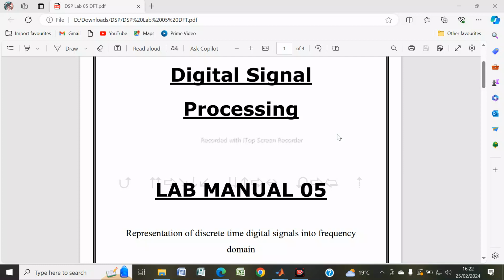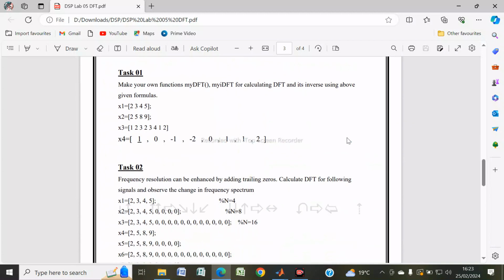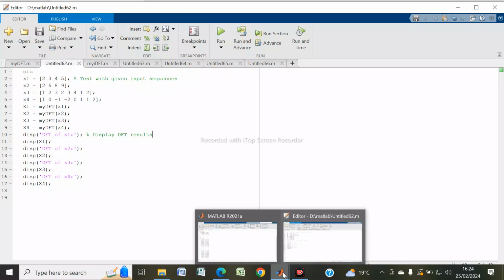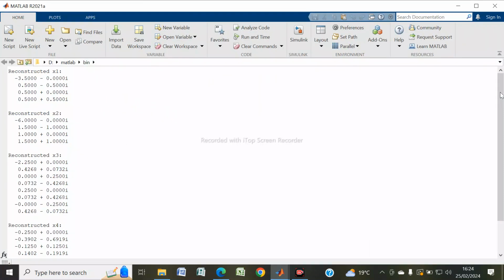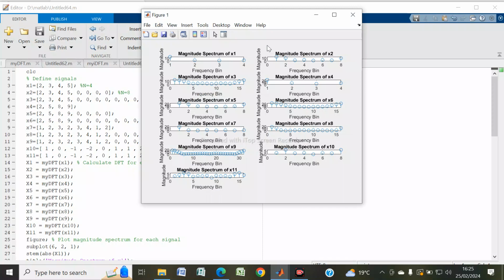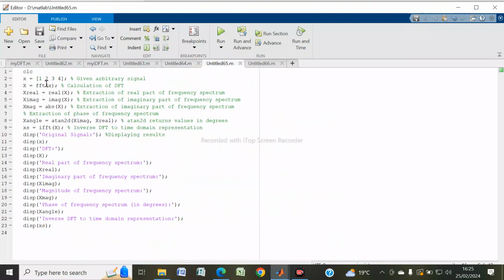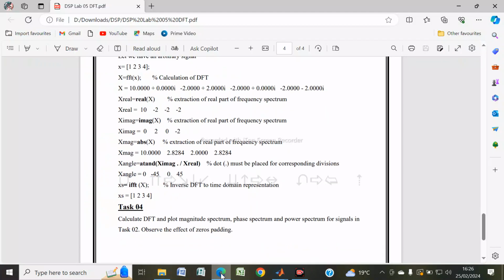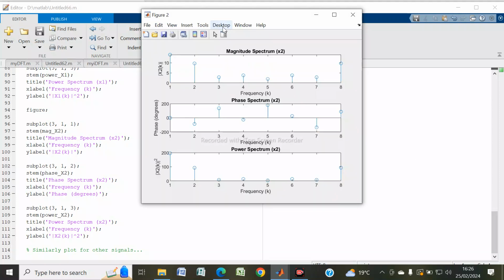DSP Lab 5:-Representation of discrete time digital signals into frequency domain